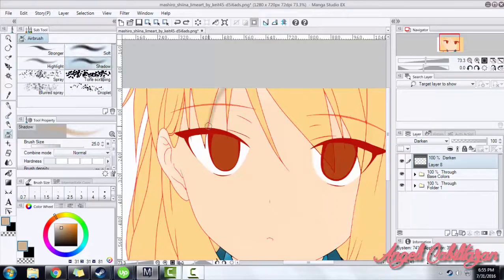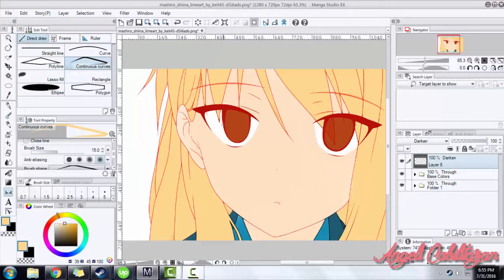Coloring a line art using Manga Studio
This is a project in Multimedia Systems.

For the music:

Let Me Hear by Fear, and Loathing in Las Vegas
White Sweet Love feat. CLIFF EDGE
Ichinen Nikagetsu Hatsuka by BRIGHT

Softwares used:

Clip Studio Paint (Manga Studio)
Camtasia Studio